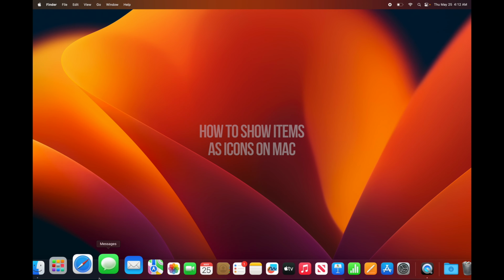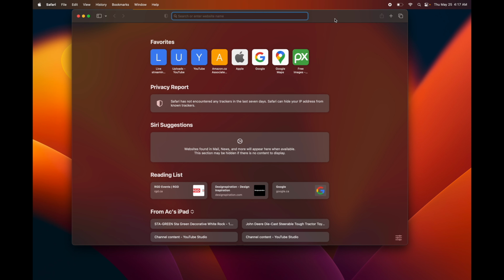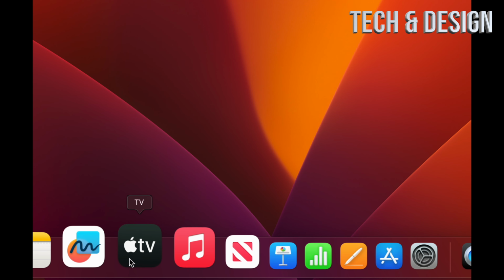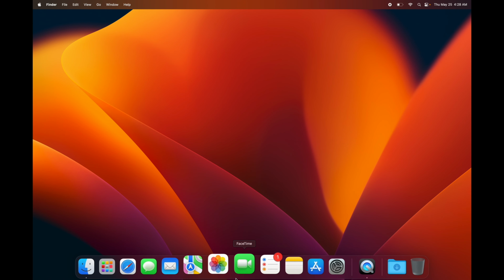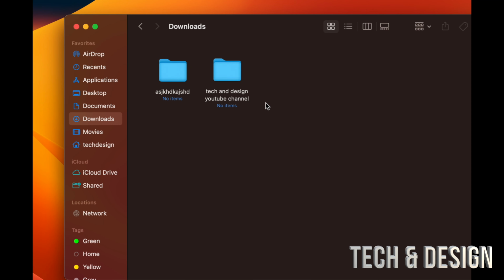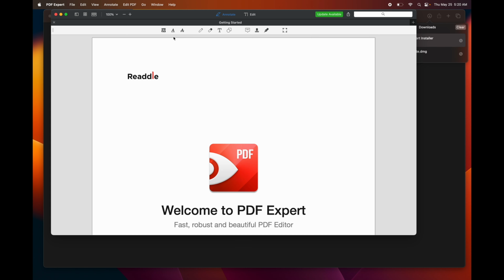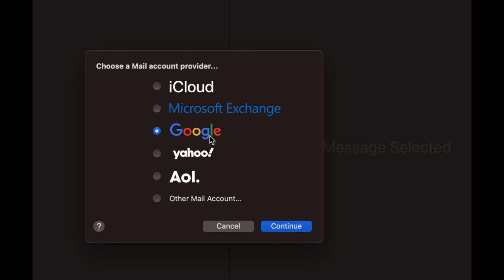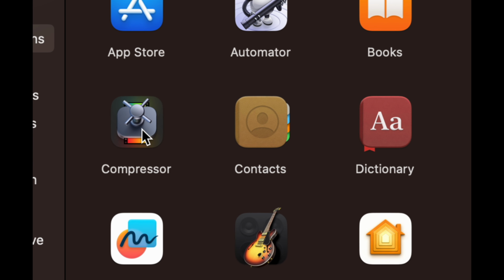How to Show Items as Icons on Mac